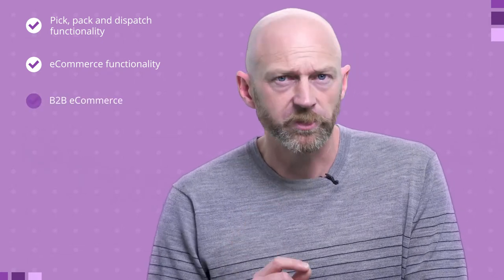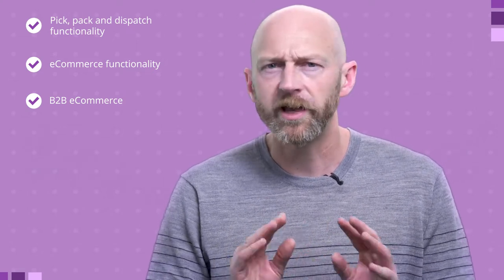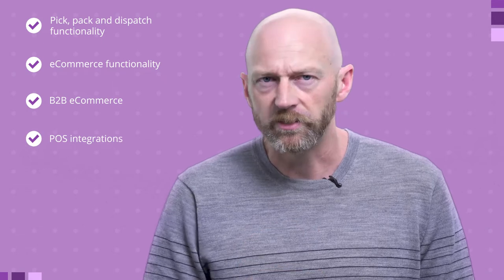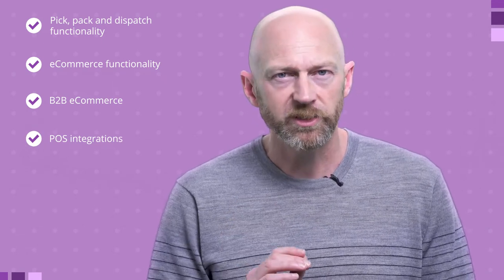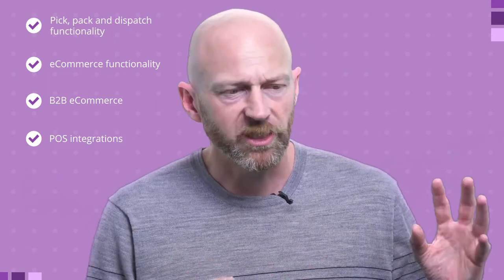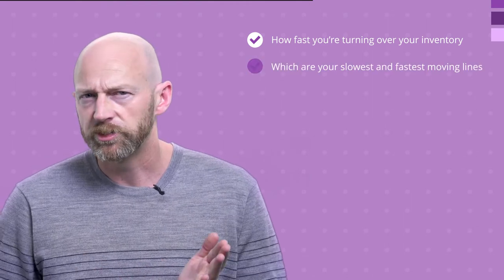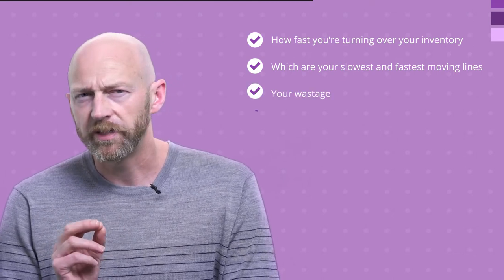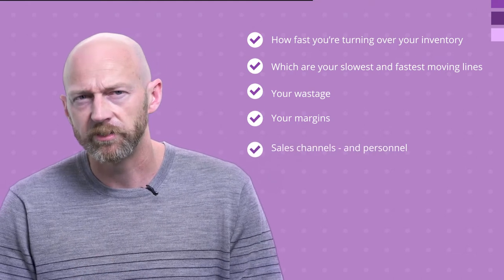Inventory Software Features - Which Features Are Most Important? | Unleashed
If you’re looking at inventory management software, these are six core inventory management software features to look for:

00:00 What are the six most important features inventory software should provide?
00:08 Real-time inventory tracking
01:39 Real-time inventory values
02:36 Supplier management & sales management
03:51 Batch, lot and serial number tracking
04:41 Manufacturing
05:35 Reporting & analytics

Learn more about out inventory management and inventory management techniques in our free inventory management guide

The most important inventory management feature you need is real-time tracking. That means being able to see –  24-7 – exactly how much stock you have – and where it is
Now to do that your digital records need to be update every time new stock comes into your business
And every time something leaves.
So the next important features you need in inventory software are support for barcode scanning – to track those stock movements into your warehouse
And then to track all the ways stock can LEAVE your business, you’re going to need things like
Pick, pack and dispatch functionality – so, creating pick lists, printing labels and so on.
eCommerce functionality –  sharing data  with any online stores you may run. That’s super important if you’re selling across different channels, otherwise you risk selling the same stock twice.
And don’t forget eCommerce also means B2B eCommerce. Ideally your inventory software should have a built in eCommerce portal to take all that admin out of your on-account sales.
Finally, if you run any kind of brick and mortar store – then you’ll need the ability to integrate with your Point of Sale system.
When all of the features come together, your inventory data is going to be live  - and up to date
Next, you need a live view of what your inventory costs. Not just a total value for all your stock, but a live view of the value of each product type, product category, the value of stock held in each location, and so on
Having that knowledge to hand will make your finance manager very happy, and totally transform your ability to manage cashflow.
In practical terms, that means your inventory software should issue your Purchase Orders, and your Sales Orders
You also want the ability to adjust them to account for variable costs like freight, duties and even labour. That’s a really important feature because it will give you a clear view of your margins.
And finally, of course, you want your inventory software to integrate in real time with your accounting software, so that your stock position – and your purchases and sales – are instantly reflected in your accounts
So if your inventory software is actually the main place you go to manage your buying and selling activity, you’re going to need a really mature suite of functions there.
Features you should look for include
Low stock alerts, of course
Quick & efficient email-based reordering off the back of those alerts
Supplier price lists that you can update
Dynamically applied quantity price breaks when you order
And the ability to analyse your supplier performance data. Are they delivering on time & in full?
Then on the sales management side of things, look for
Centralised pricing management that's flexible enough to set special prices for different customers and things like volume discounts
An app that lets your sales people see stock availability
And again – that central view of all your sales orders, so you can see what stock has been sold, what might be reserved for other purposes, and how much you might need to buy in to fulfil your sales.
The next set of features to look for are batch  tracking– or lot tracking as it’s also known - and serial number tracking.
These are particularly important for food and beverage companies, or any business that deals in perishables. And that’s because a good batch or lot tracking system let’s you manage the age of stock.
That means getting alerts before stock expires and goes to waste.
And it also means, in the event of a product recall, you track exactly what stock went where, and recall only the affected batches.
In a similar vein serial number tracking is ideal if you need to manage high value components down to an individual level. It's especially useful for warranties and after-sales care.
Now, if you manufacture your own products, your inventory software needs to support that too.
And the most important feature here is Bills of Materials management

If, for every product you make, you have a bill of materials stored within your inventory software, then your production planning becomes very efficient.